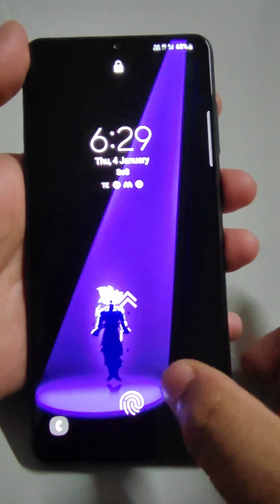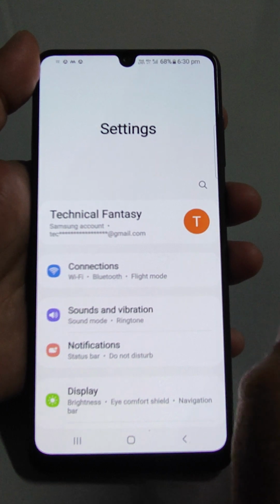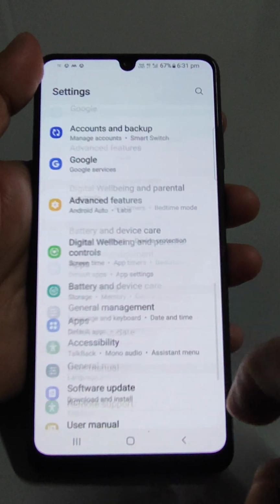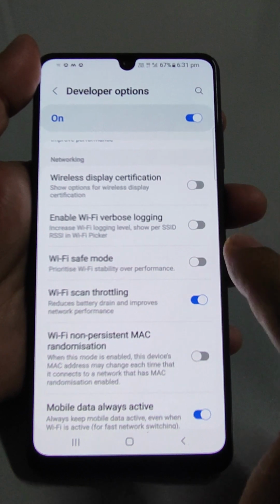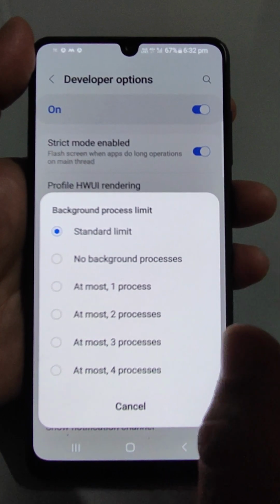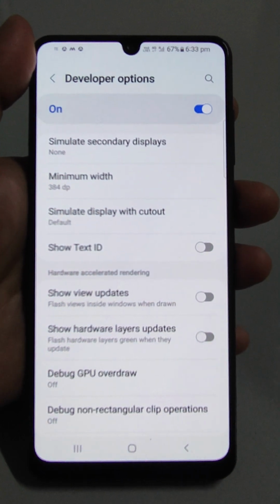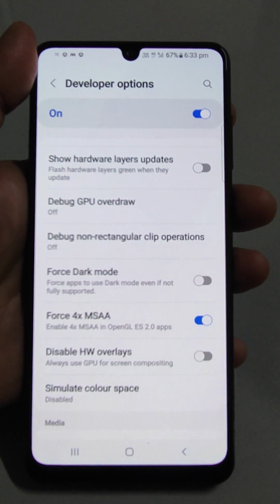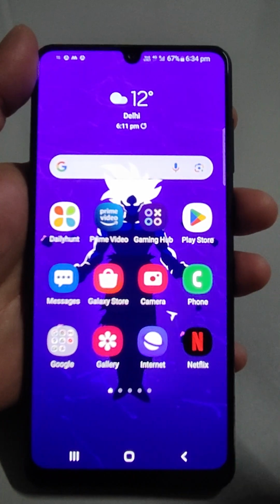Mobile hanging issue, network problem or battery problem 100% fixed || 6+ developer option settings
how to fix mobile hanging issue, network problem or battery problem 100% solution in updated versions || 6+ developer option settings in Samsung mobiles

Learn how to resolve common mobile issues such as hanging, network problems, and battery issues with a 100% solution. This video explores essential developer option settings, specifically focusing on Samsung mobiles.

How to fix mobile hanging issues in the latest software updates?
What are the 6+ developer option settings for resolving network problems?
Tips and tricks for solving battery problems on updated mobile devices.
Step-by-step guide to optimizing developer options for improved performance.